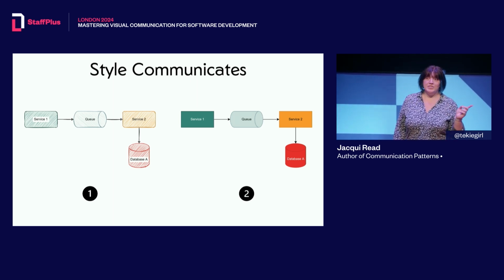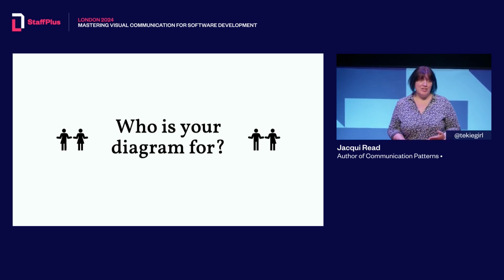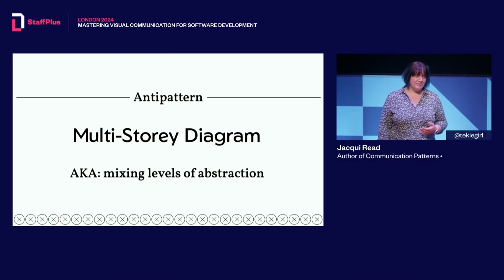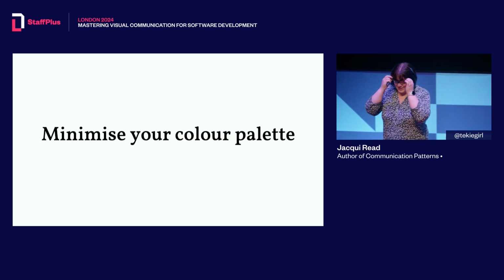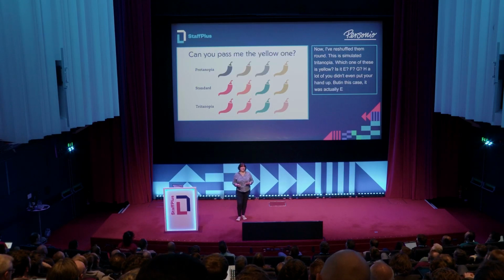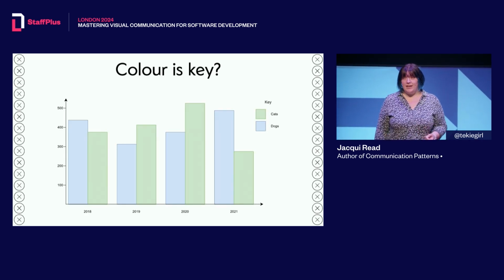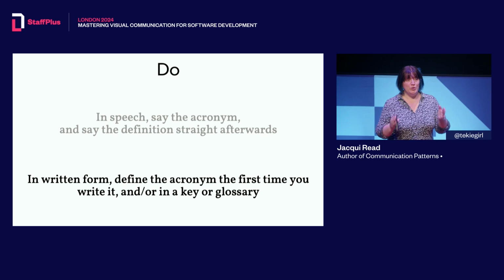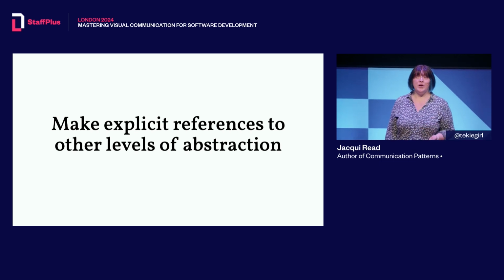Mastering visual communication for software development | Jacqui Read | StaffPlus London 2024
Communicating software architecture is a crucial aspect of being a successful software architect, however, this is a skill you don’t get taught.

Learning by trial and error is not ideal, so how do you create inclusive diagrams and visuals that successfully communicate to your audience?

Apply communication design patterns and recognise antipatterns.

The purpose of a diagram is to successfully communicate with the audience, which sounds deceptively simple. Communication design patterns can be applied to guide you towards this ultimate goal of successful communication, and maximum inclusion for your audience.

In this session, learn from a hands-on solution architect – and thought leader in communication design and documentation – how to tailor your visuals to your audience, choose the most appropriate standards (or not) and level of detail, and apply patterns to improve accessibility for all audiences.